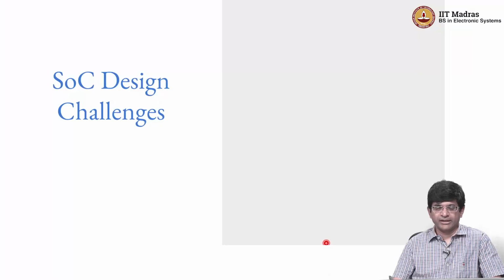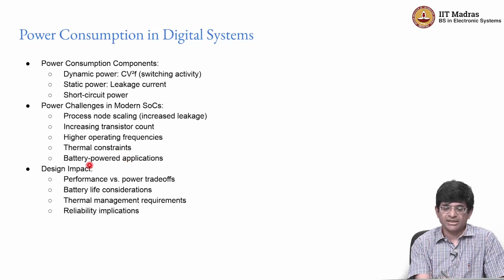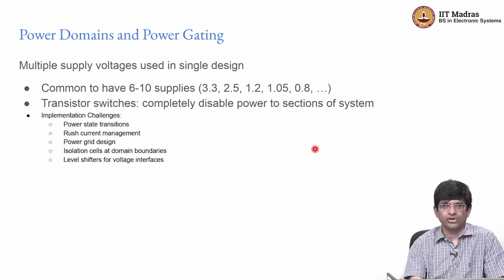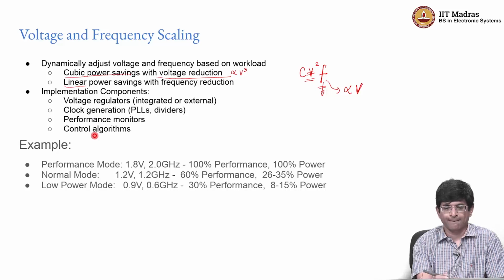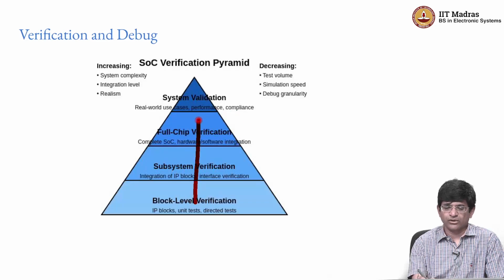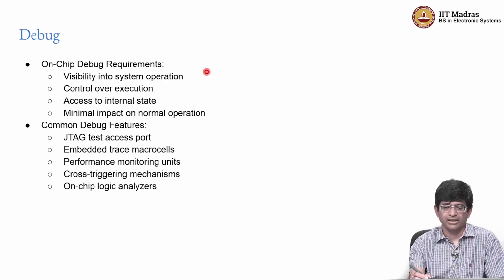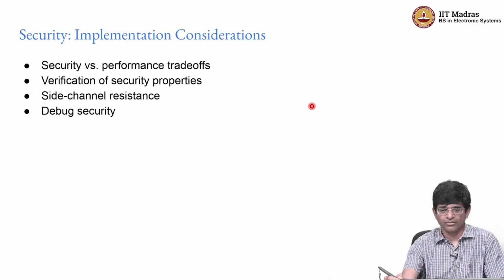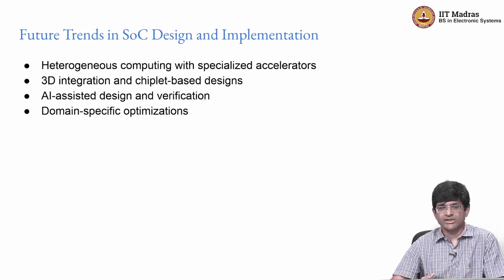L55: SoC: design challenges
Video Overview
 This lecture explores the high-level design challenges faced in modern System-on-Chip (SoC) development. As SoCs become increasingly complex integrating diverse components such as CPUs GPUs accelerators and memory subsystems engineers must navigate a wide range of architectural and implementation challenges.We begin with a focus on power consumption, discussing strategies like clock gating, power domains, and DVFS (Dynamic Voltage and Frequency Scaling) to improve energy efficiency. Next, we explore verification and debugging techniques which are critical for identifying and resolving issues in large-scale integrated systems.The lecture also addresses security implications in SoC design including hardware-level vulnerabilities and protection strategies that are essential in today's connected and intelligent devices.
 To conclude we look at emerging trends such as heterogeneous computing and AI-assisted design flows, which are reshaping the way digital systems are built and optimized for performance and power.
 This session is ideal for engineers designers and students interested in advanced SoC design and the future of silicon systems.